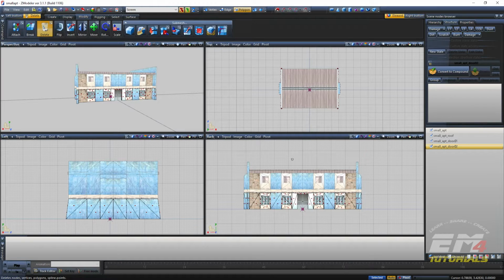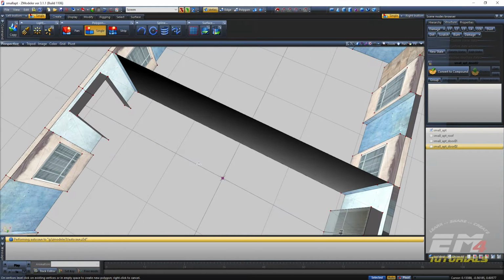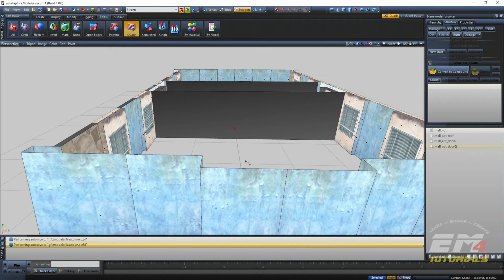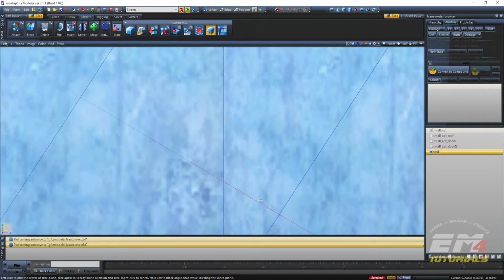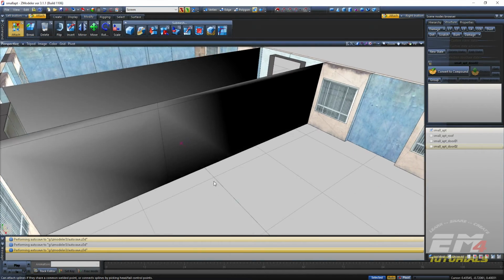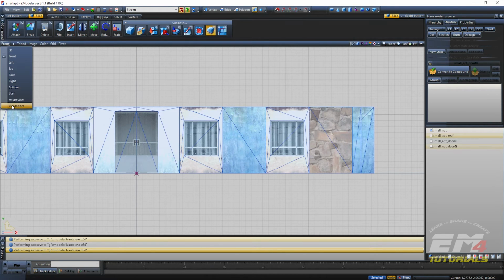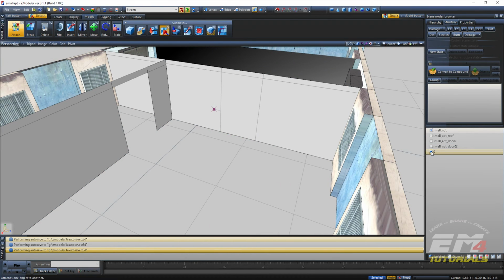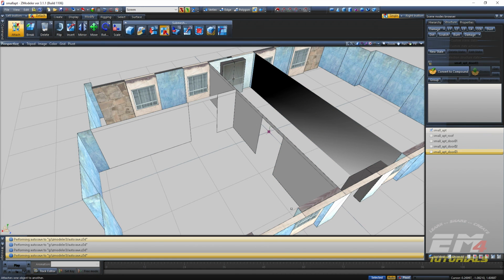Making Enterable Buildings - Part 2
In this part, we will be creating simple walls and doorways for the interior of our enterable building conversion. The 3D program we use is ZModeler3, however the exact same steps can be performed in ZModeler2. For more information regarding ZModeler, look below...

This is the second of a multi-part tutorial which will walk you through how to take an existing building model and make it enterable. In this part, we will be using ZModeler3 to break-up the building model into different parts. A brief ZModeler orientation is included, however it is far from comprehensive, in fact it's just enough to get you by for this part of the tutorial. In order to perform this on your own, you WILL need a PAID version of ZModeler. ZModeler3 is the latest and cleanest option, but the priciest. ZModeler2 is still available for a one time purchase. I use ZModeler3 in this tutorial, but all actions can be performed in ZModeler2. The actions are the same in both versions, however the location of the needed tools may be different in the User Interface.

Zmodeler 3 (You MUST purchase a license to fully unlock - $4.50/mo & cheaper if you buy more months upfront down to $2.92/mo if you buy a 2 year license):

I do not provide technical or sales support for ZModeler. You will need to use their community forums or support system for help. I'm just a satisfied user.

For modding related questions, please post a topic on Emergency Planet. I am not the only one who can help. There are plenty of great minds there who can answer your questions, including me.:

(c) 2016 EM4 Tutorials. Video may not be re-uploaded without permission.